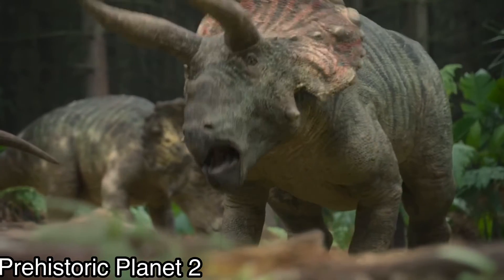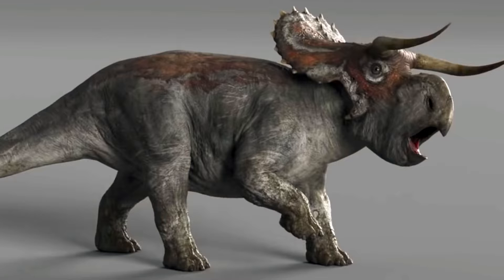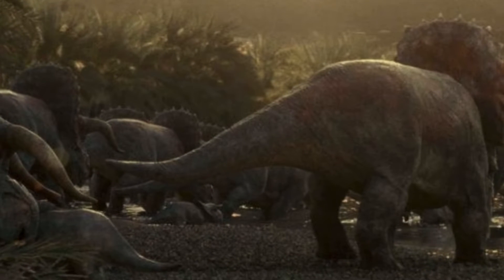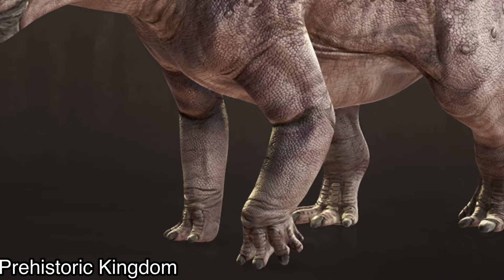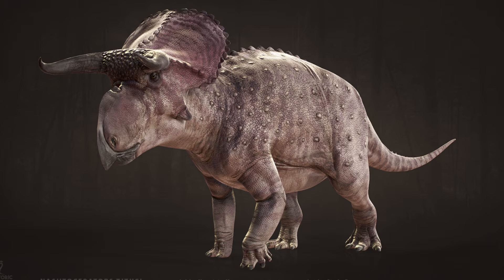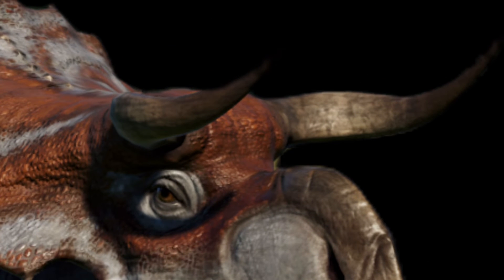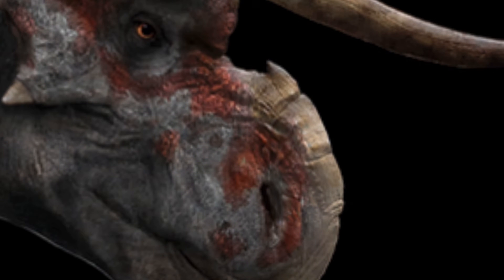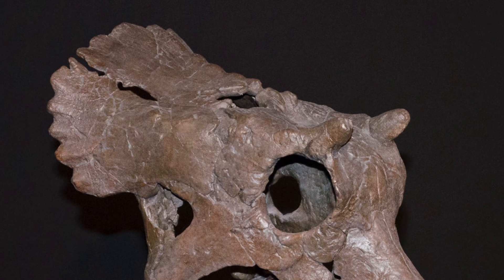Nasutoceratops (Jurassic vs Accurate)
Taking a look at the Jurassic World Nasutoceratops and comparing it to its real life counterpart!

Thumbnail art: (left) Jurassic World model (right) Prehistoric Kingdom